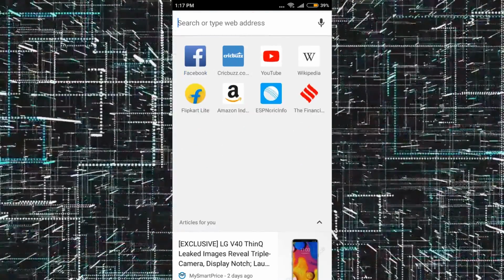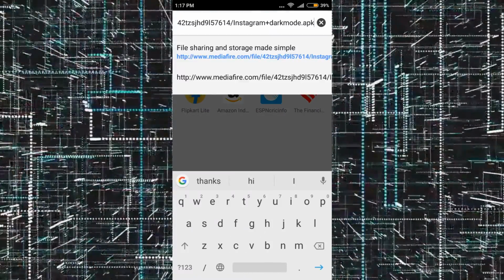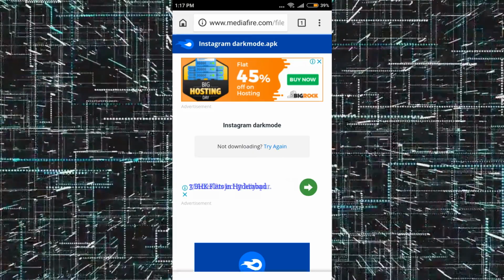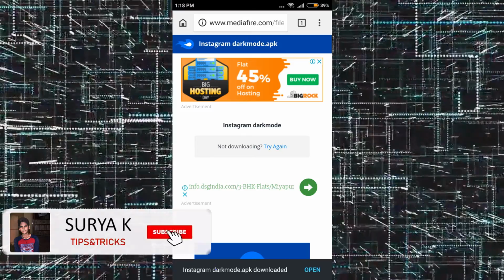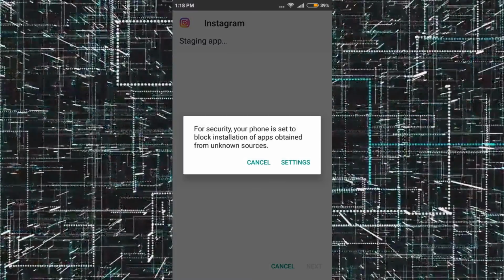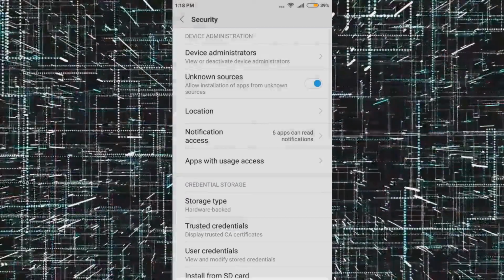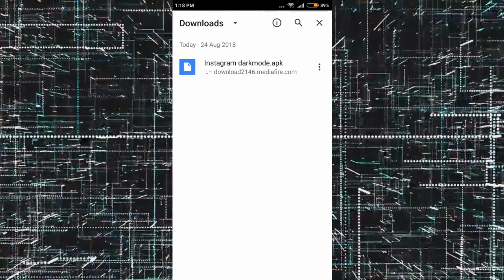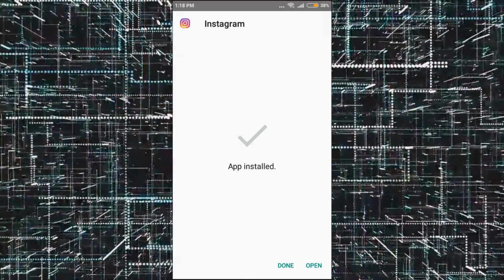Get Dark Mode! On Instagram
In This Cool Video i will be Showing you Get Dark mode on instagram

Thanks, Cheers!